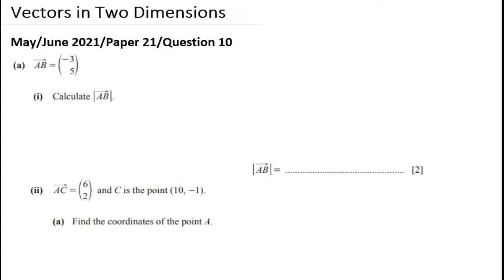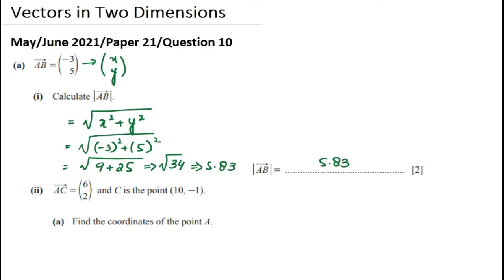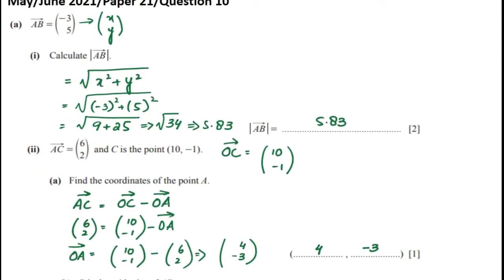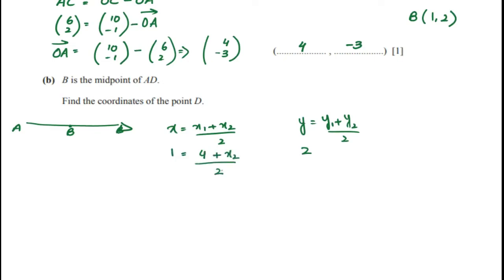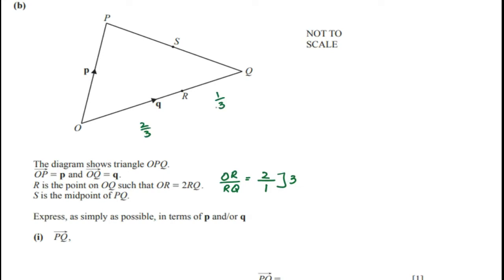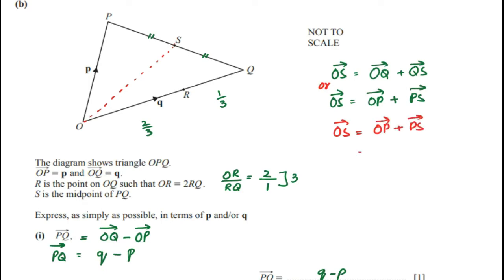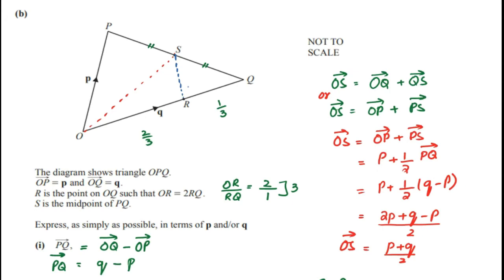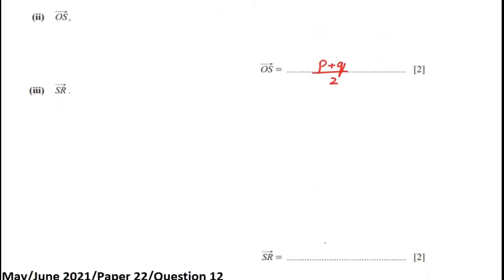Vectors in two Dimension (Past Paper Question from May/June 2021/Paper 21/Question 10)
Detailed explanation of past paper question of vectors in two dimension.